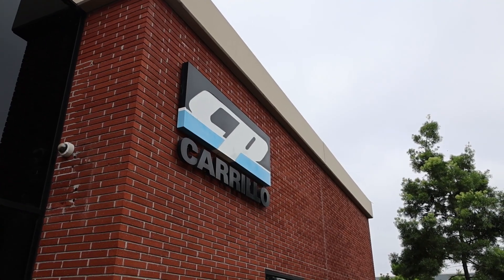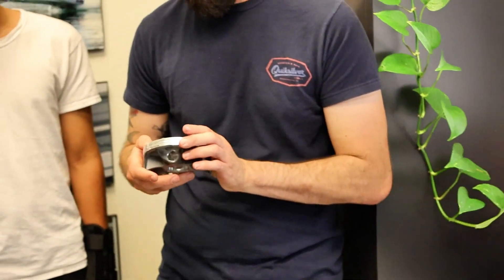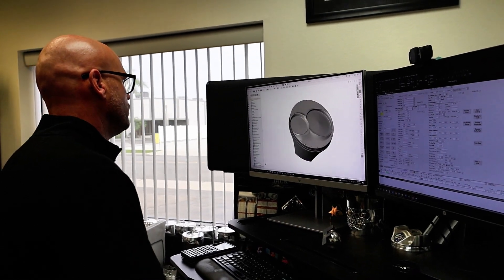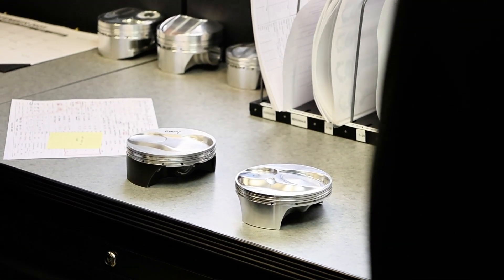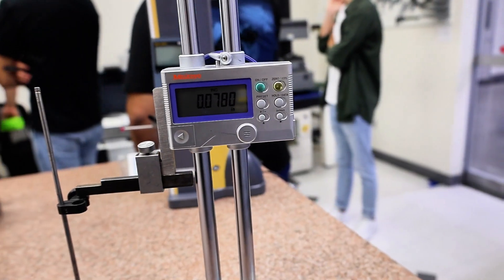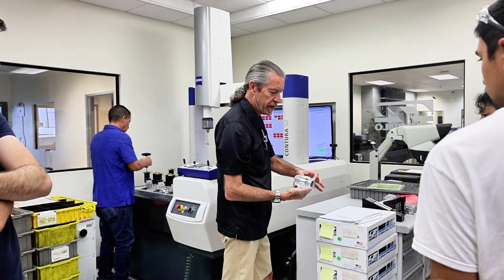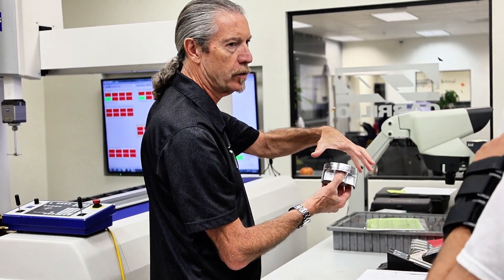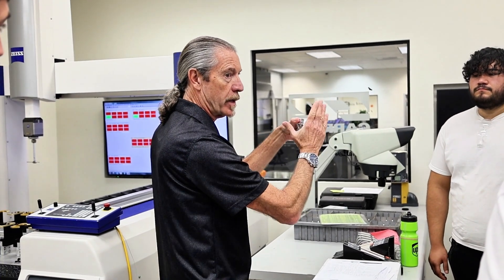"Crafting Precision: The Art of Making Pistons at CP Carrillo"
🔧 Exploring Excellence: A Behind-the-Scenes Tour at CP Carrillo with Our Students! 🔧

Join us on an exclusive journey into the heart of precision engineering as we take a captivating tour of CP Carrillo's cutting-edge facility with our group of enthusiastic students! 🚀

🏭 Discover the Art of Piston Manufacturing:
Witness the meticulous craftsmanship that goes into creating high-performance pistons. From raw materials to the finished product, our students got an up-close look at every step of the process.

🔍 Unveiling Secrets of Precision Engineering:
CP Carrillo is synonymous with quality and precision. Our students had the unique opportunity to delve into the intricate world of machining, gaining insights into the technologies and techniques that make CP Carrillo a leader in the industry.

👩‍🔧 Meet the Experts Behind the Pistons:
Get to know the skilled engineers and technicians who make it all happen. Our students engaged in conversations with the professionals at CP Carrillo, learning about their experiences, challenges, and the passion that drives them.

🎓 Educational and Inspiring:
This tour wasn't just about witnessing the manufacturing process—it was an educational experience for our students. From engineering principles to real-world applications, CP Carrillo provided invaluable lessons that will stay with our students for a lifetime.

📹 Don't Miss the Behind-the-Scenes Action:
Hit play now to embark on this educational and inspiring journey with us. If you're curious about the world of precision engineering and high-performance automotive components, this is a tour you won't want to miss!

If you enjoy this video, don't forget to give it a thumbs up, share it with your friends, and subscribe for more content that takes you behind the scenes of fascinating industries!

*Some shoots were courtesy of CP Carrillo Media team*